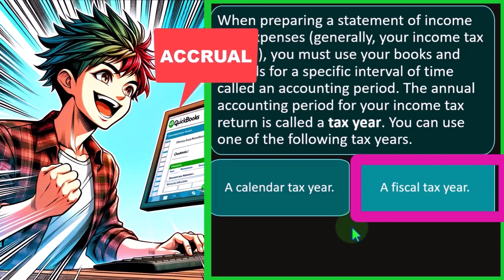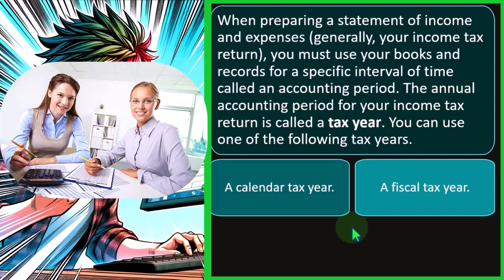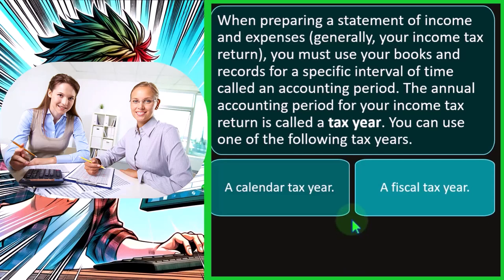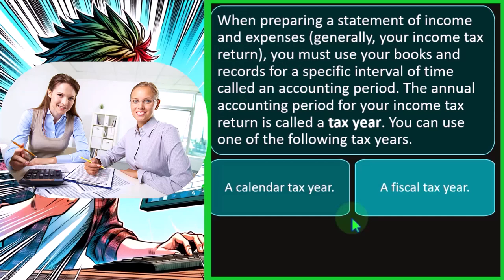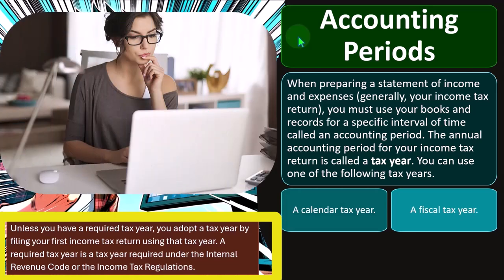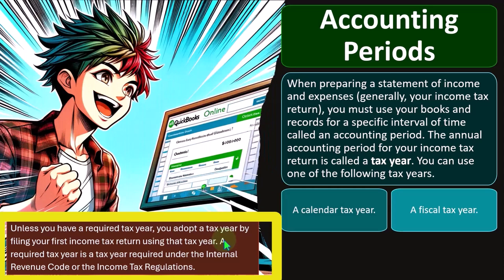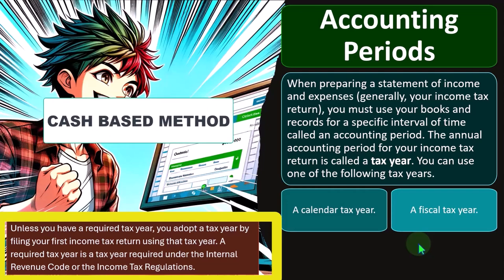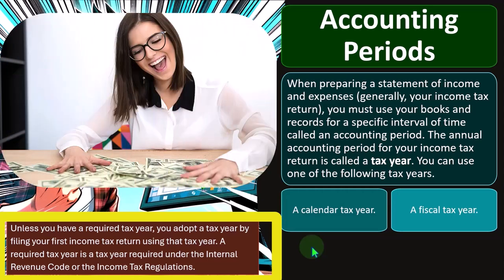Discussing calendar tax year Tax 2023-2024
"Join us for an in-depth discussion on the calendar tax year for Tax Year 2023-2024. In this informative video, we delve into the intricacies of navigating the tax landscape within the confines of the calendar year. From understanding important deadlines and filing requirements to maximizing deductions and optimizing financial strategies, we cover it all. Whether you're a taxpayer, business owner, or tax professional, this discussion provides valuable insights to help you make informed decisions and stay compliant with tax laws. Don't miss out on this essential guide to managing your taxes effectively in the 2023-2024 calendar tax year!"